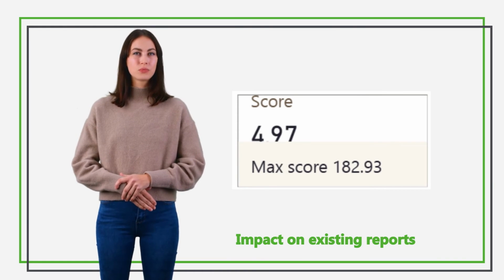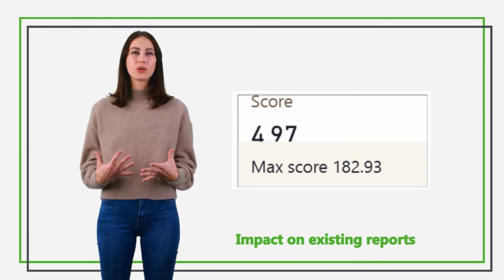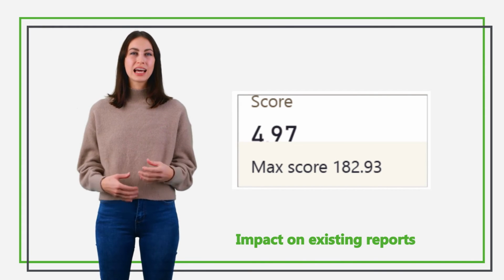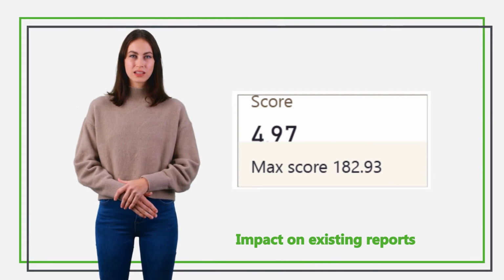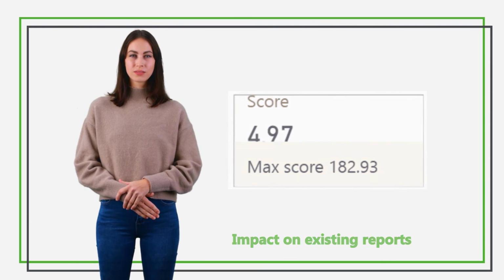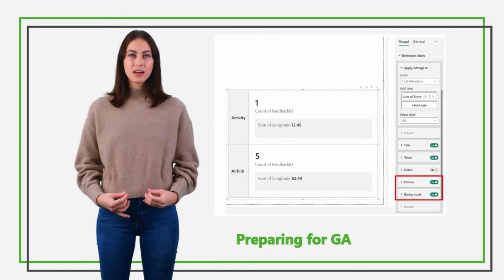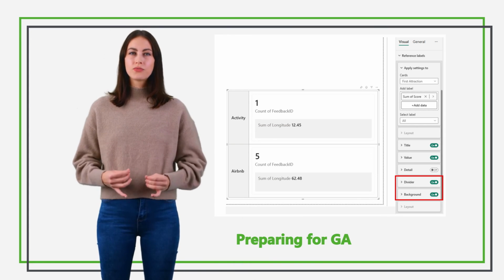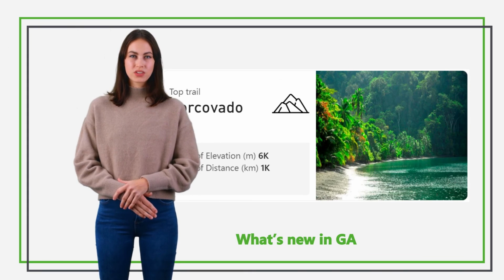Coming soon to Power BI: The new Card Visual (General Availability)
Power BI is rolling out a modern and visually engaging Card visual — a refreshed way to showcase key metrics in your reports with powerful new capabilities and major performance improvements.